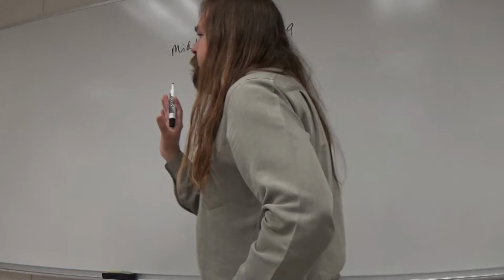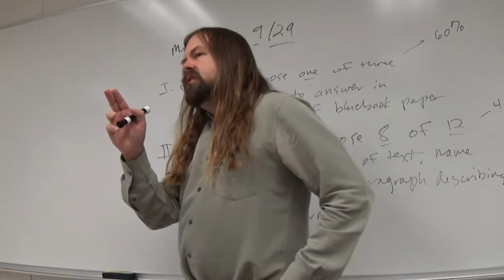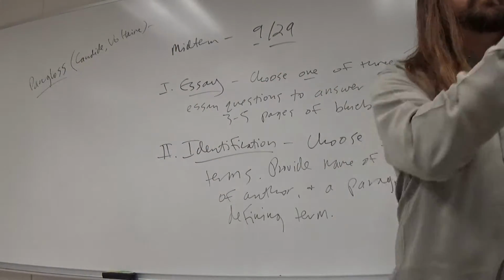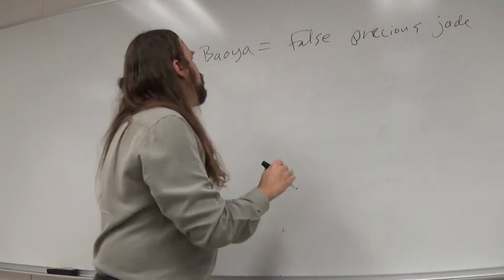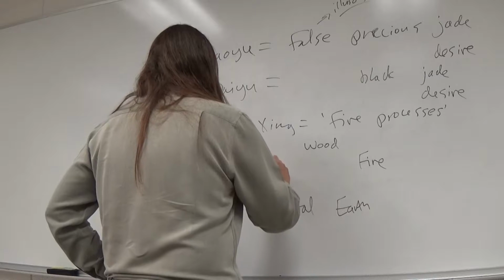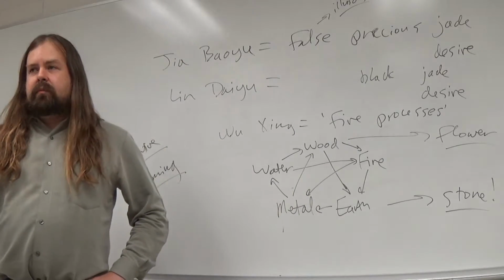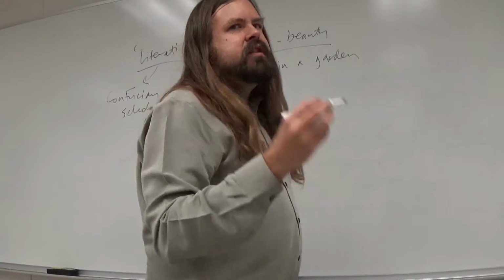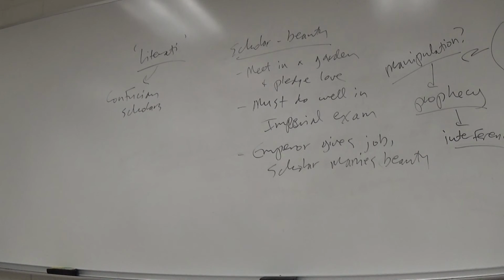World Literature II Story of the Stone II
Wrap-up of our discussion of Cao Xueqin's Story of the Stone, with attention to Taoist alchemy, genre conventions, and the composite nature of the text. Also a brief look at what will be on the upcoming midterm exam.